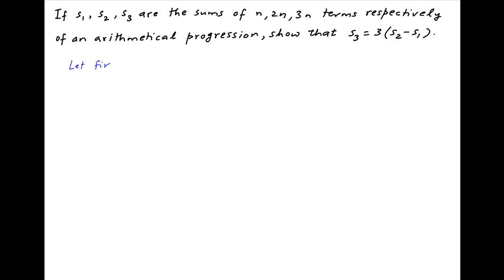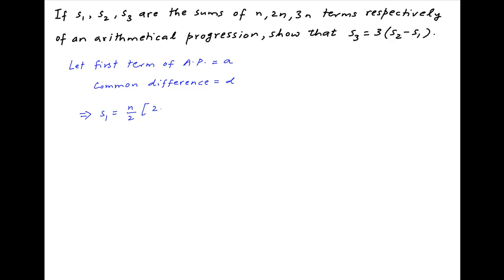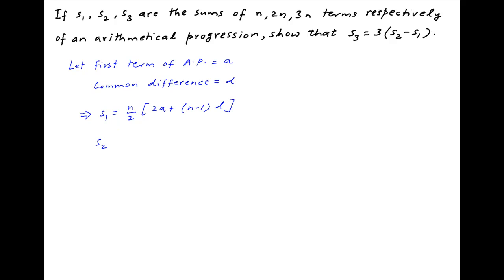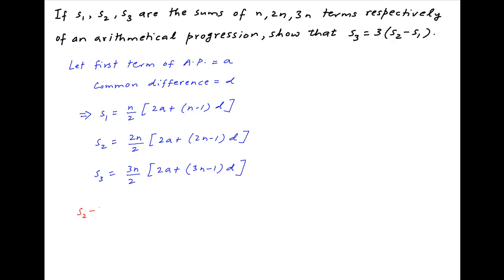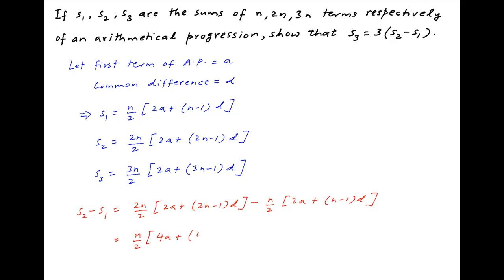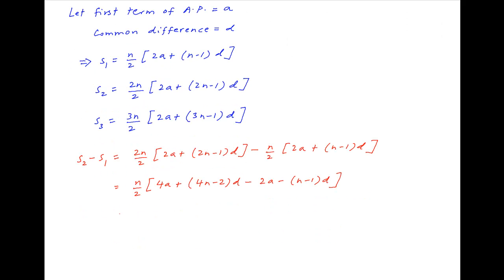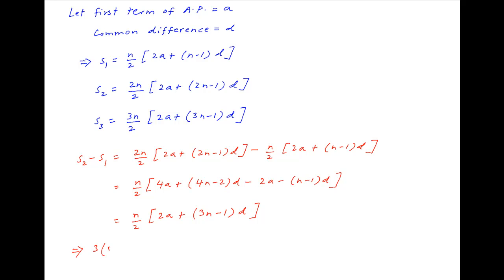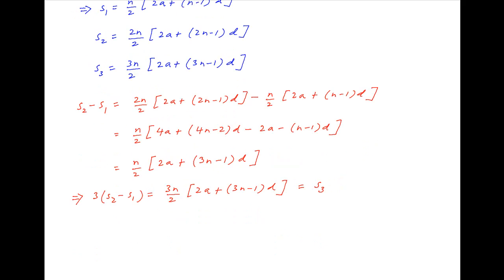Show that s3 = 3(s2 - s1) where s1, s2, s3 are the sums of n, 2n, 3n terms respectively of an AP.